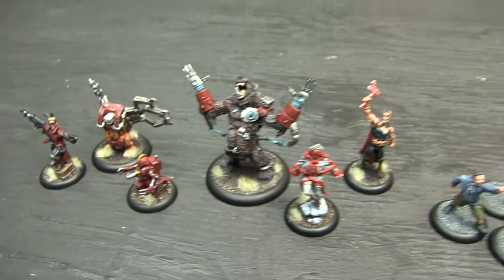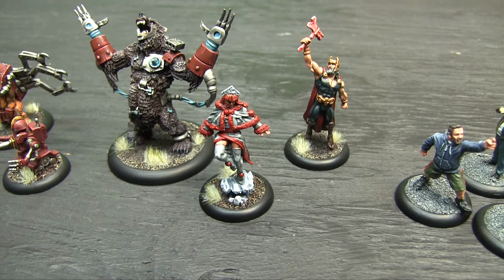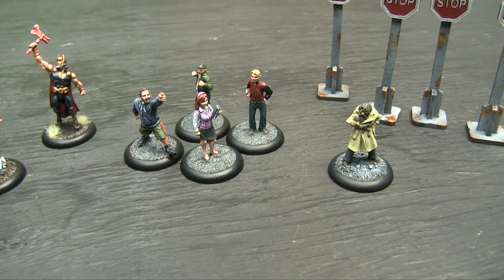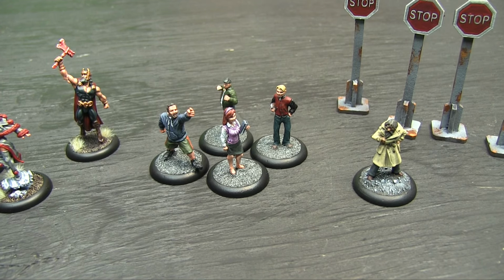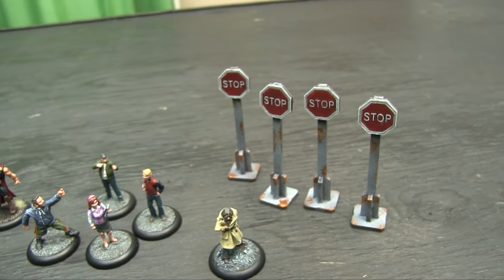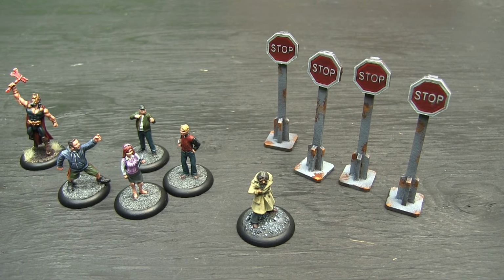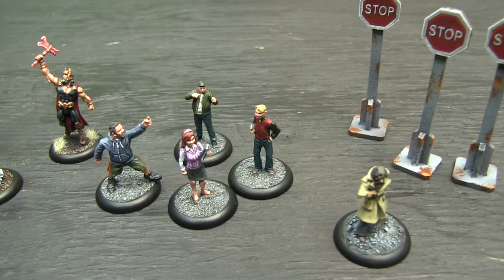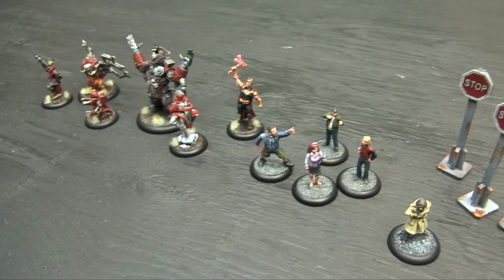On the Paint Table - 01/20/17 - Pulp City Red Republik - Wild in the Streets - Old West and Infinity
Check out what I painted this week and take a look at upcoming projects!